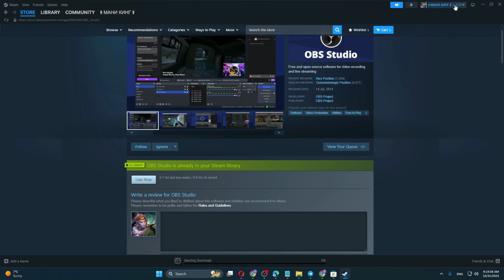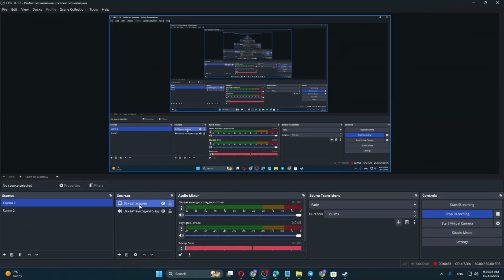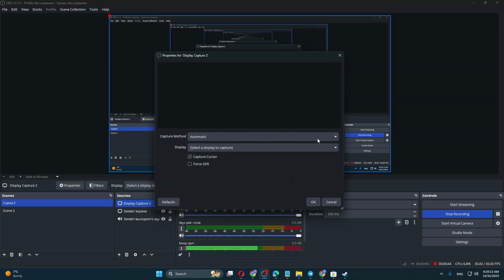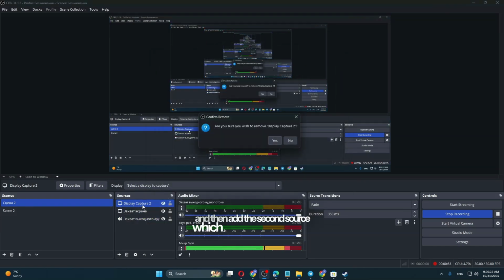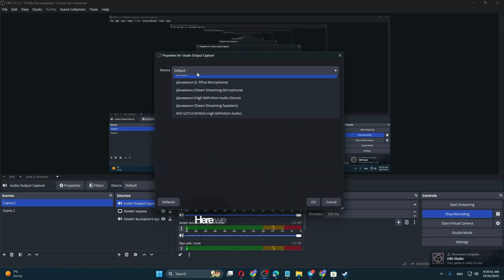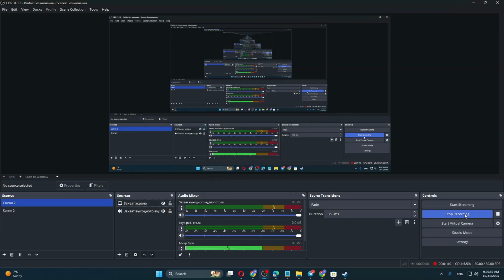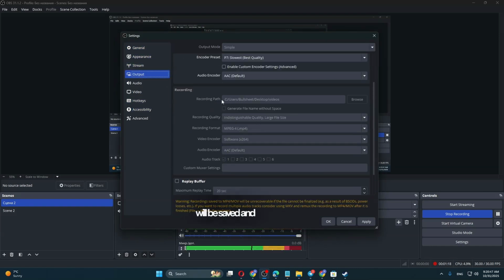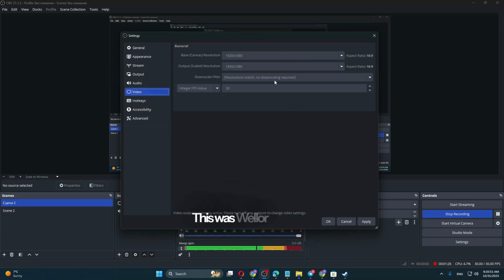How to Record Screen with Sound on PC and Laptop — Complete Guide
In this video, we explain step by step how to record your screen with sound on both PC and laptop. The guide covers using built-in tools and third-party software, configuring audio and video settings, selecting recording areas, and saving the final video. It also includes tips for troubleshooting common issues and optimizing recording quality, making the process easy even for beginners.